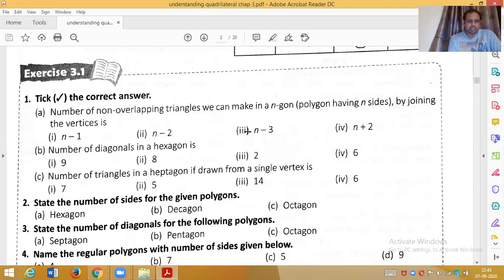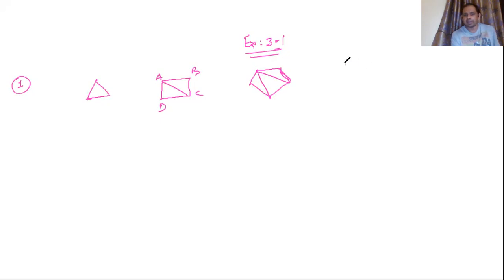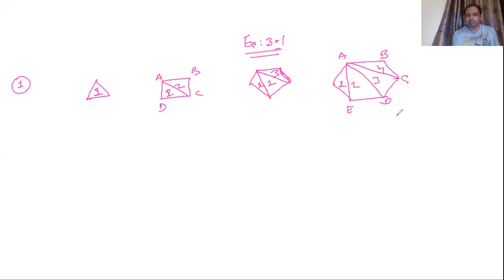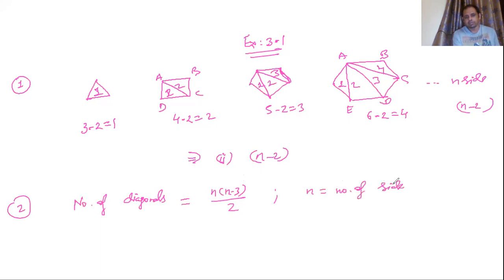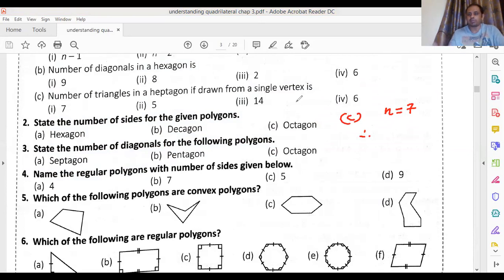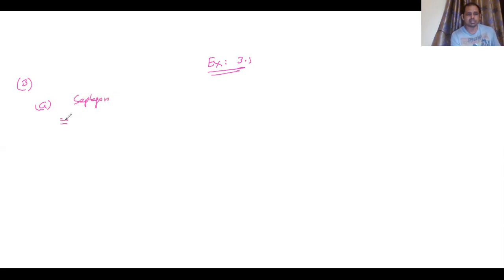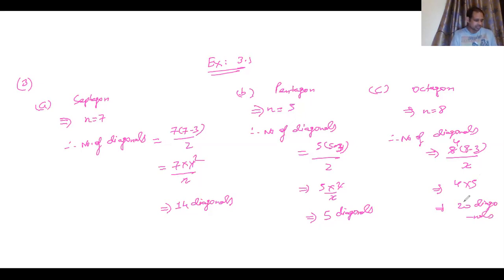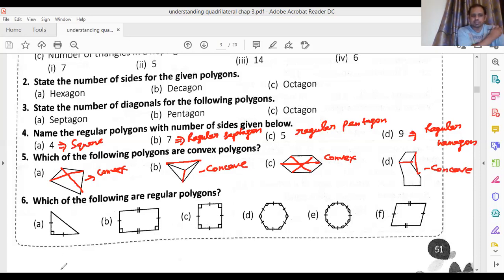Class :8 Subject:- Mathematics Topic :Understanding Quadrilateral (Part 2) Vipul Mishra